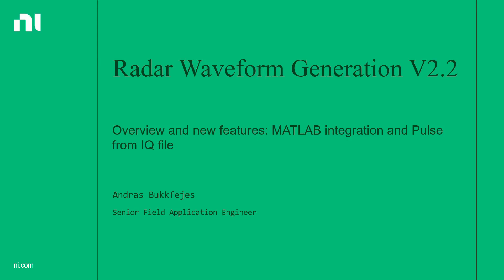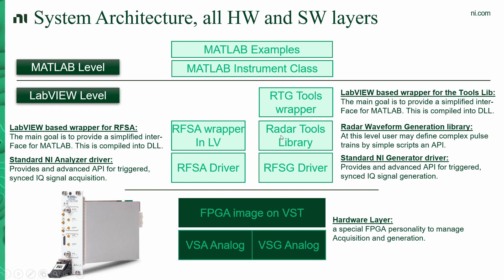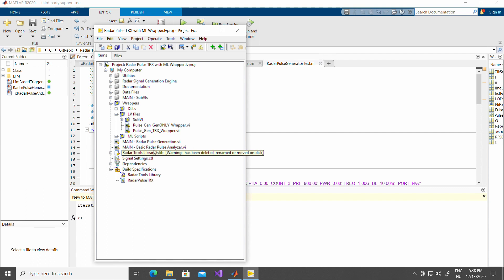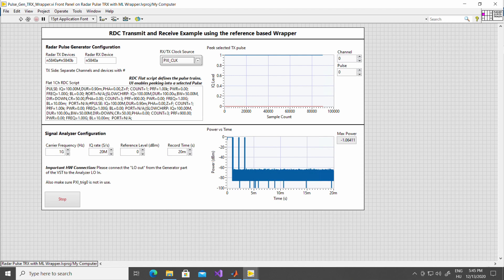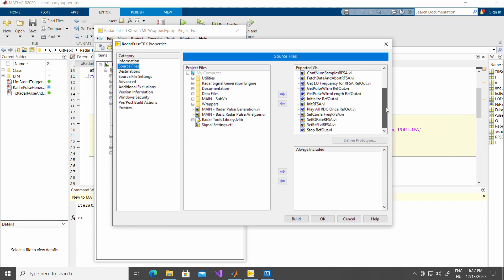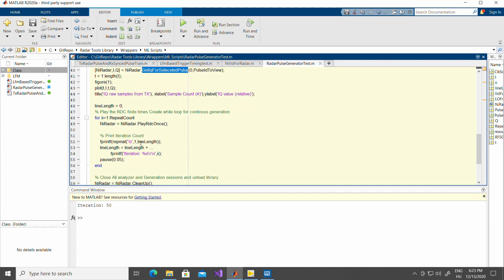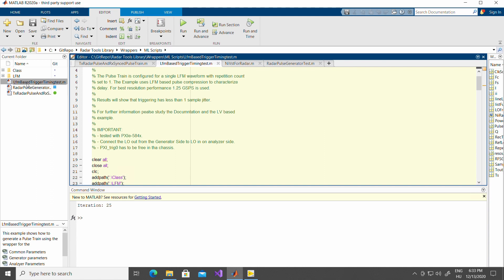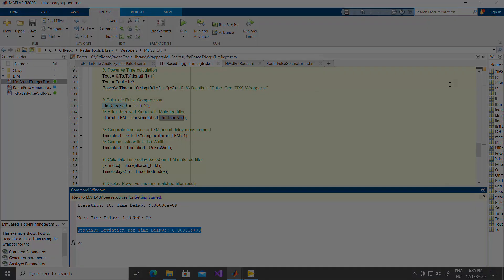NI Radar Tools Library with MATLAB API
This video shows how to use the new MATLAB API that comes with the NI Radar Tools and Waveform Generation Library available here:

This is community example, with NI Sample Code License, comes as is, without official support.